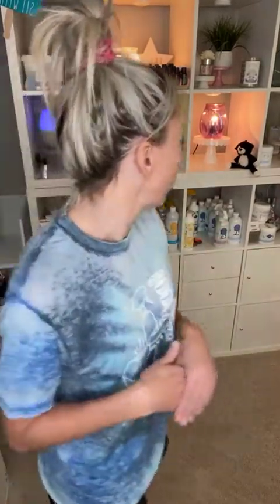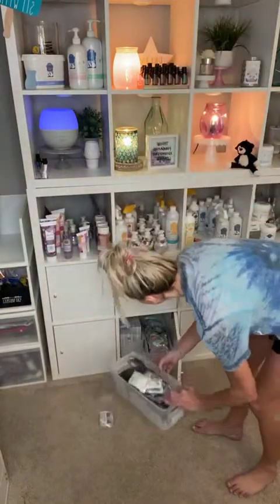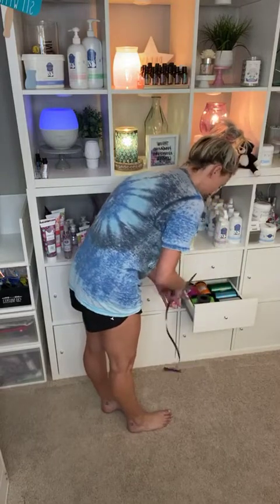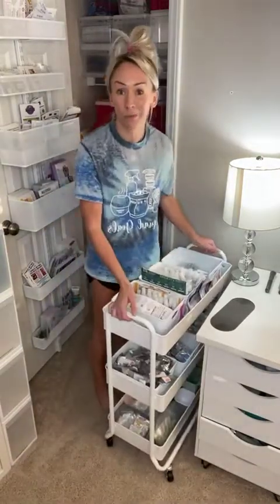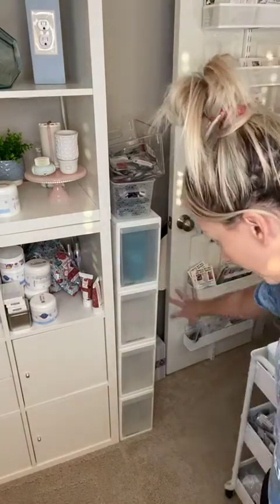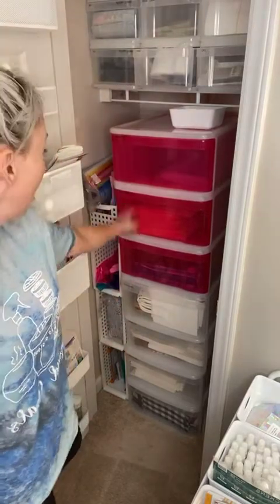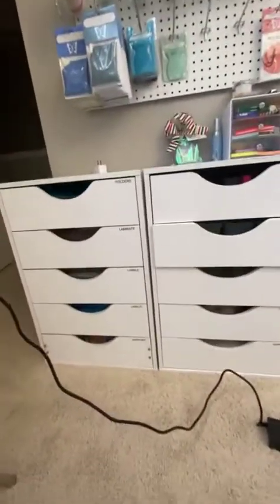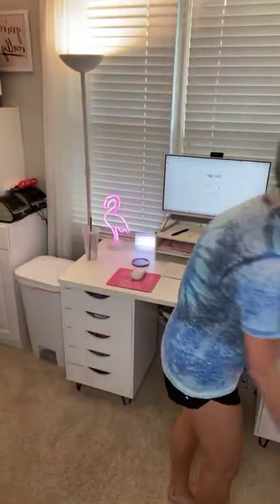Scentsy office walk through!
To shop or to join our amazing family of teams:
*Always choose an open party at checkout to ensure some BOMB goodies in the mail!*